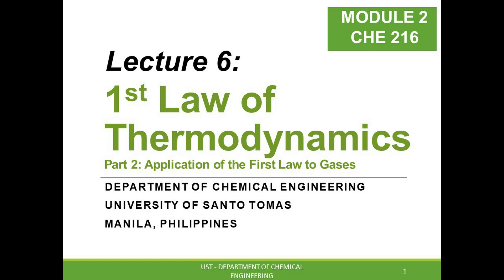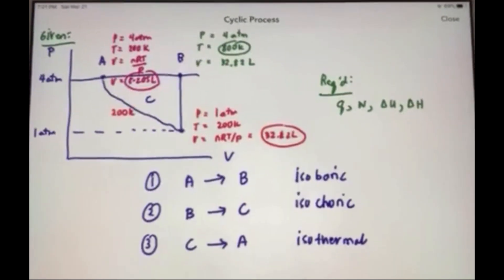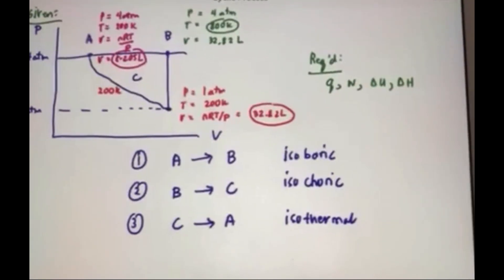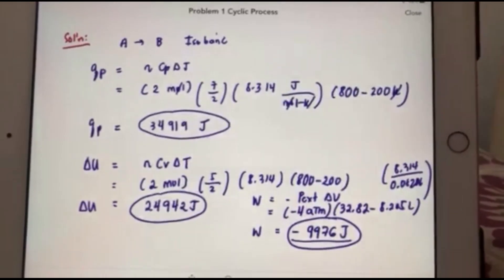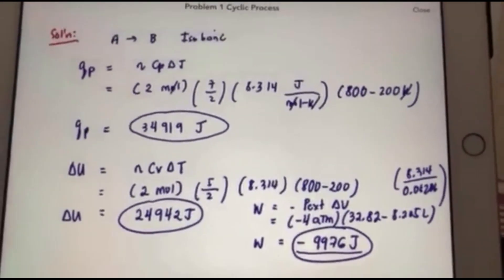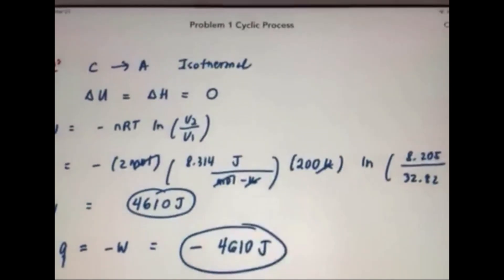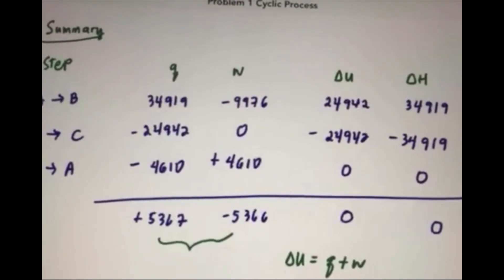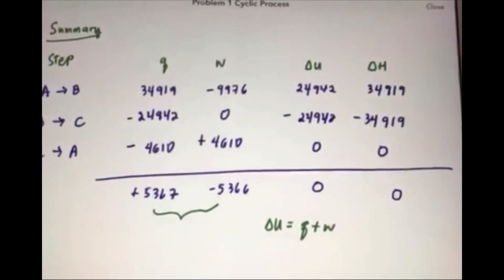Physical Chemistry 1 - Lecture 6: Cylic Process (Example 1)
Video 1: A discusion of the solution for the firs example of the cyclic process